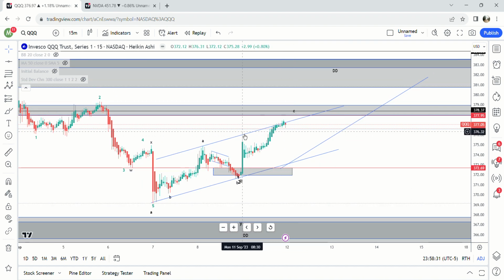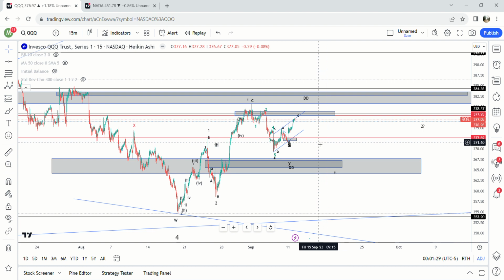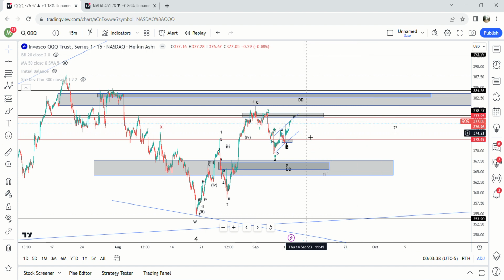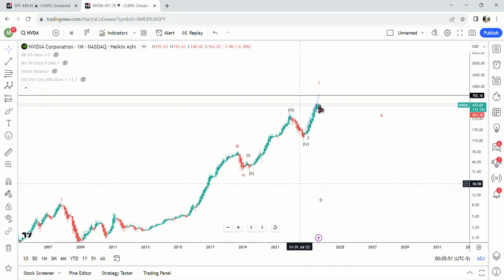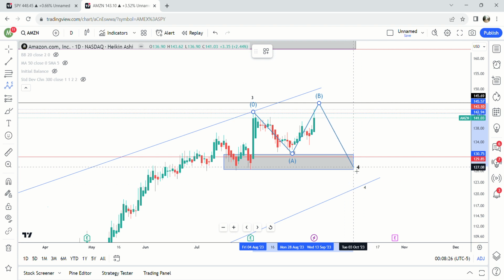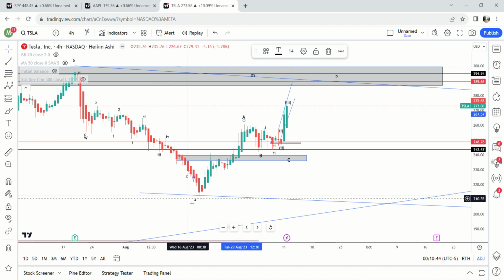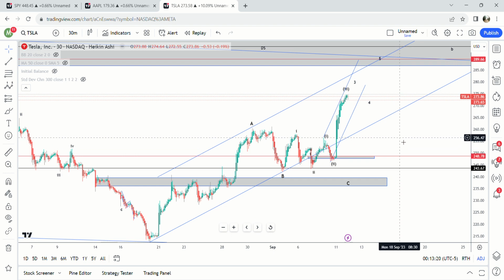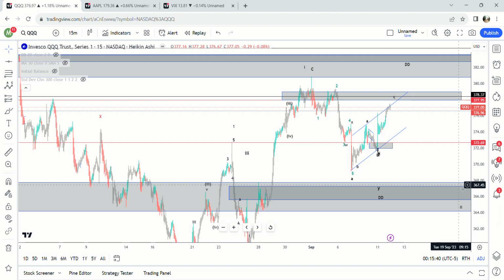Market Update 9/12 | Different Possibilities Going Into CPI | Market Crash Soon?!!!! Or More Upside?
Time Stamps
QQQ 0:00
SPY 6:42
NVDA 7:38
AMZN 10:00
AAPL 10:24
META 11:17
MSFT 11:55
TSLA 12:21
GOOG 15:53
VIX 16:14

I go over the day's action and where I think these stocks can go from here using supply/demand, gap fills, elliot wave, and fibbonacci.  What are the different scenarios over the next couple of days?  Is there potential for QQQ to break the start of the recent 5 wave move at 380.90?  All that is covered in this video.  If you have any tickers that you want me to look at, let me know!